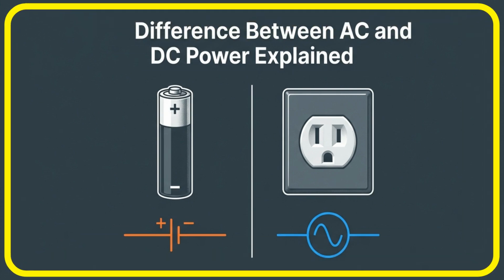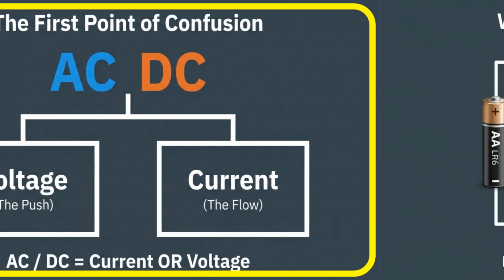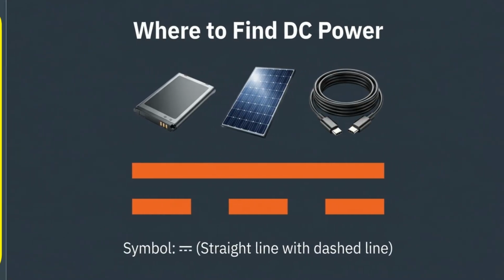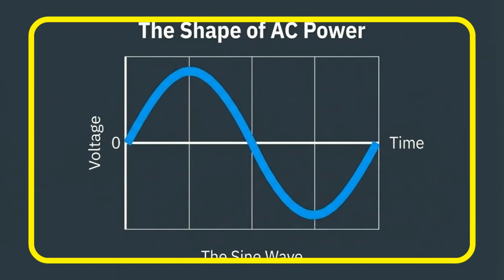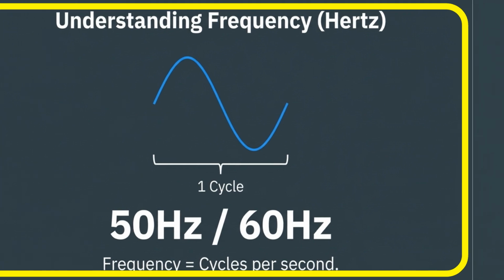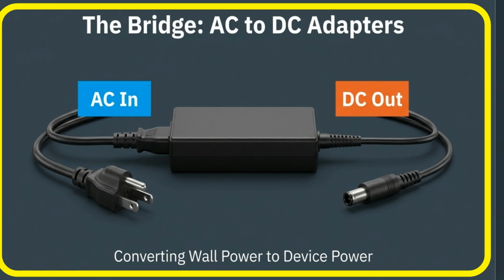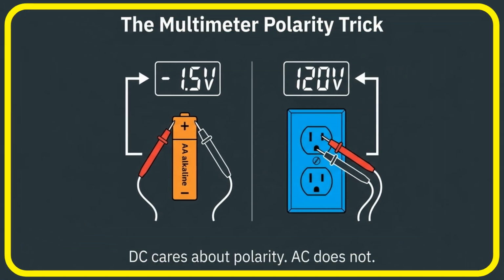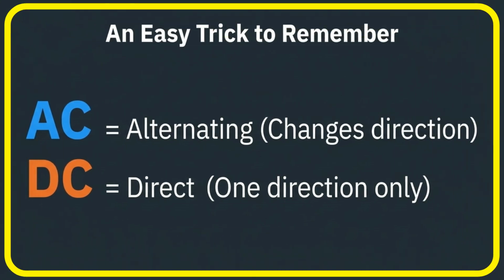How to differentiate between AC and DC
In this AddOhms tutorial, we break down the fundamental differences between Alternating Current (AC) and Direct Current (DC)
. Discover how DC features electrons flowing in a single, steady direction with constant voltage, commonly found in everyday batteries
. In contrast, AC involves electrons that constantly change direction and fluctuate in voltage over time, which is the standard power source for household wall sockets
. We also explore essential electrical concepts including polarity, cycles, and frequency (measured in Hertz), explaining why your home lighting might actually be flashing 50 or 60 times a second without you even noticing